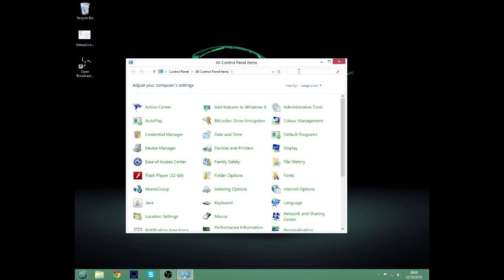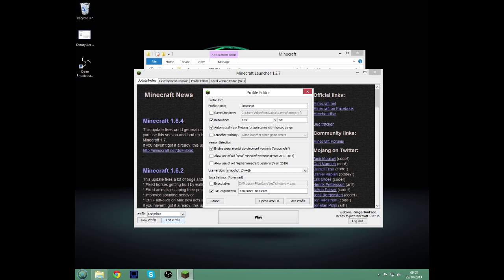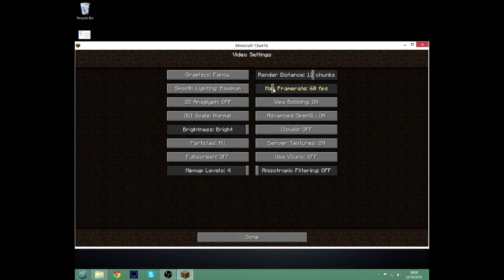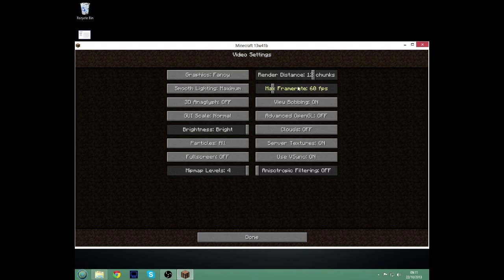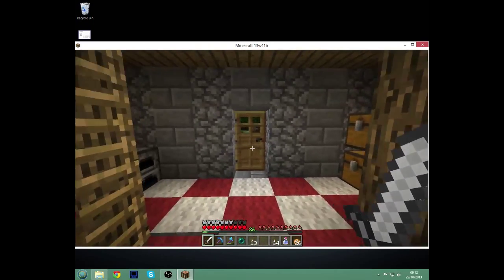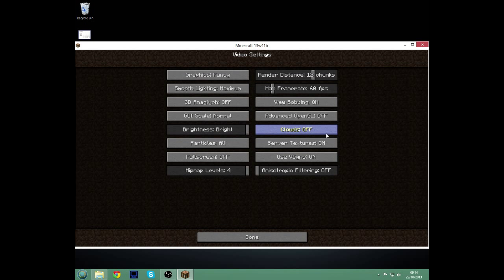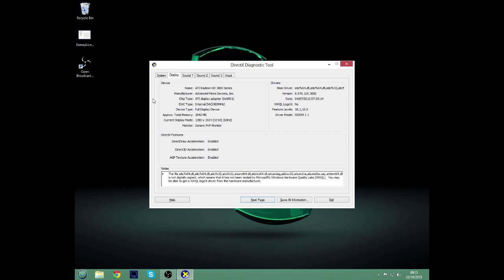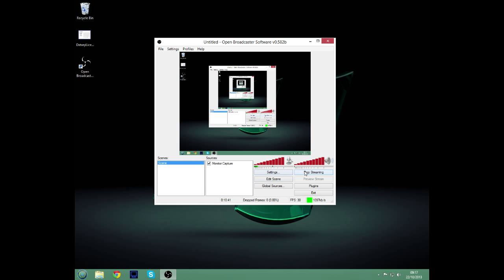How To Improve Your Framerate (FPS)/Smoothness Of Games :: Minecraft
In this tutorial I explain how to improve your framerate in games. I explain what the settings in Minecraft do; most of these are applicable to other games. I also explain how things like your monitors refresh rate(Hertz) affects the "smoothness" of your game. This will stop your game looking choppy and make them run smoothly. This can also help prolong the operational life of your computer's hardware.

Minecraft tags: -Xmx386M -Xms386M

Even though I am using the snapshot, this information should still apply to both older and newer versions of Minecraft.